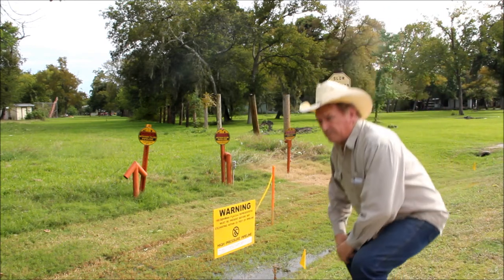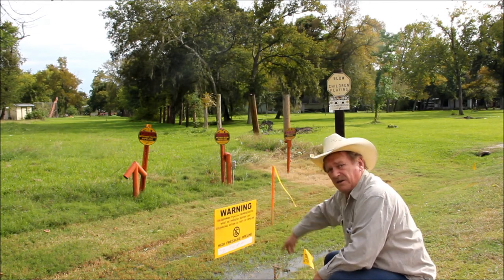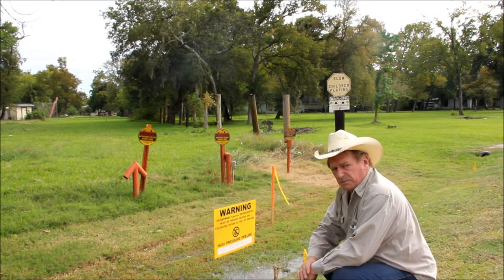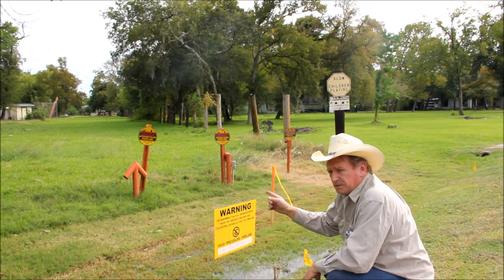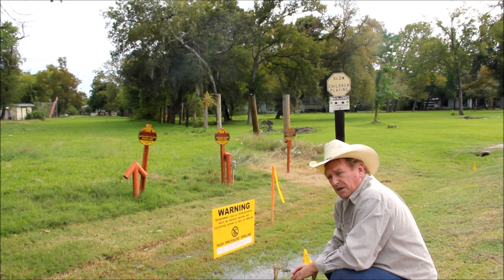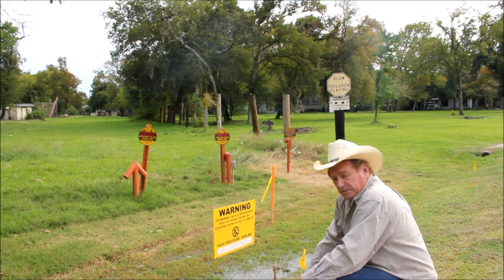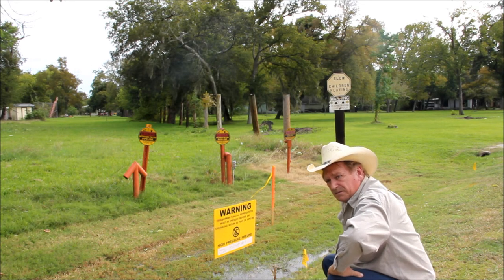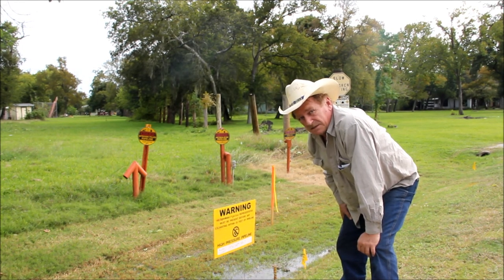Underground Death Pipelines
Redneck Archaeologist, Jackson Burns shows the explosive dangers that lurk underneath the dirt that homes are built on